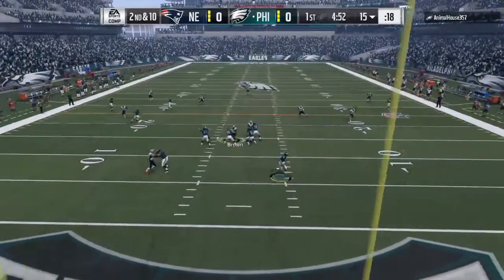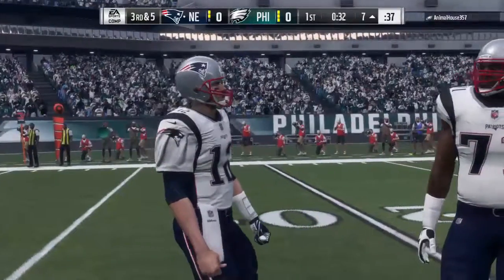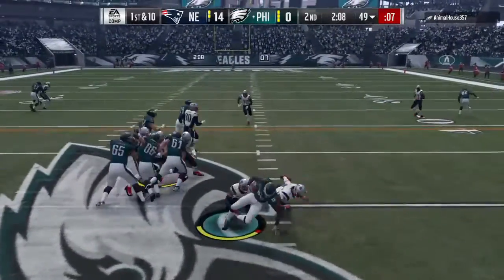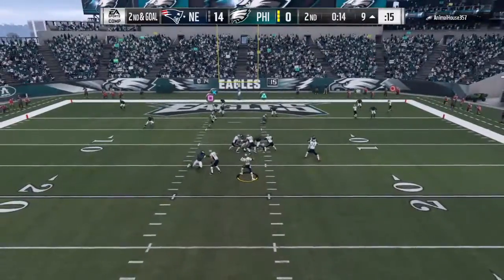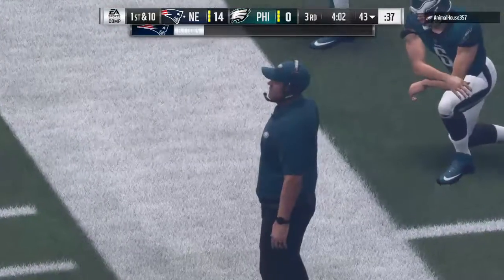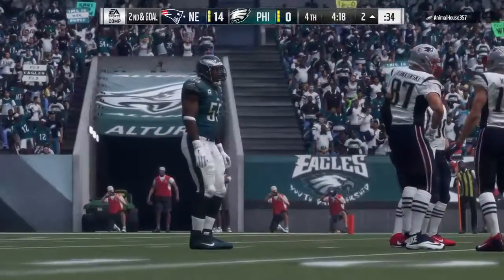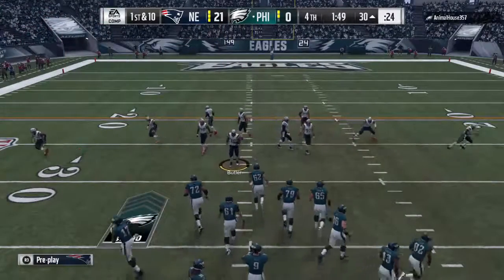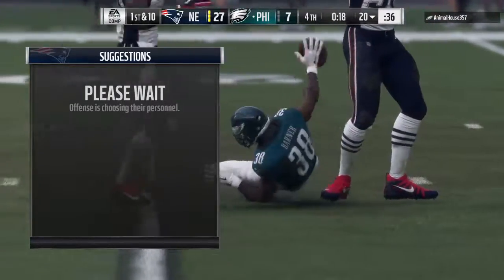moegenuis195's Live PS4 Broadcast